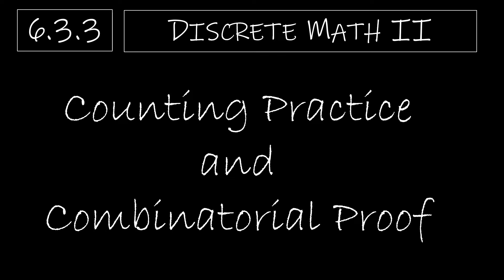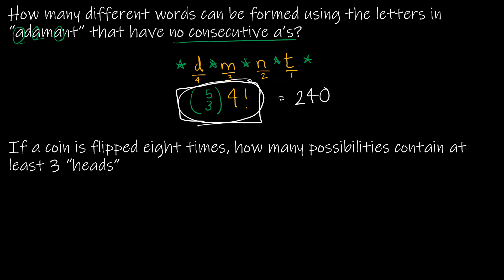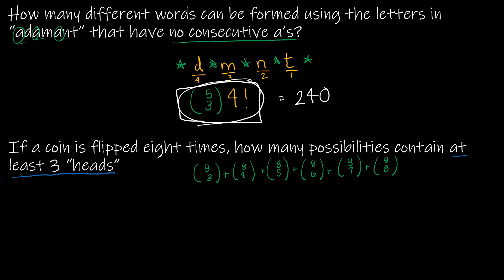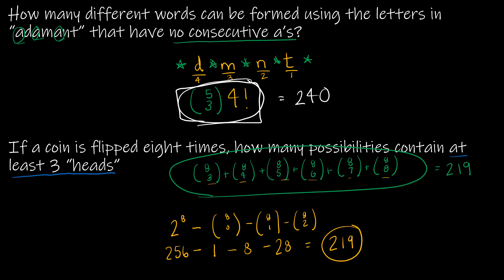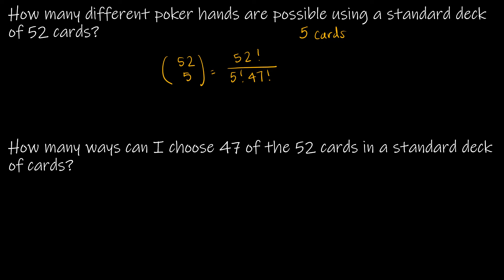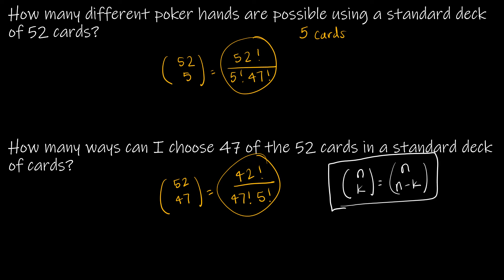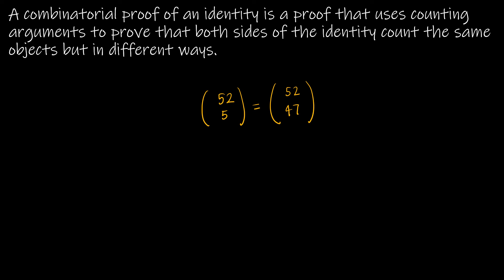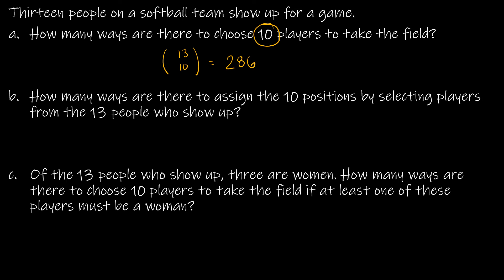Discrete Math II - 6.3.3 More Combinations and Combinatorial Proof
Just a few practice questions involving permutations and combinations, along with a brief introduction of combinatorial proof. Don't worry! You will see this again and again!

Video Chapters:
Intro 0:00
The First Two Practice 0:15
Another Practice and an Identity 5:03
Combinatorial Proof 7:18
One Last (3-part) Practice 8:35
Up Next 11:39